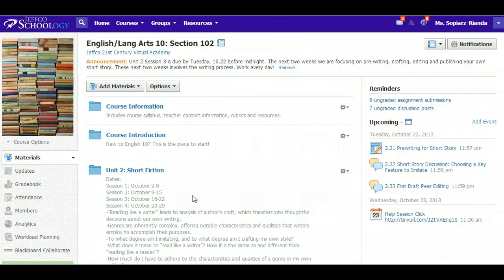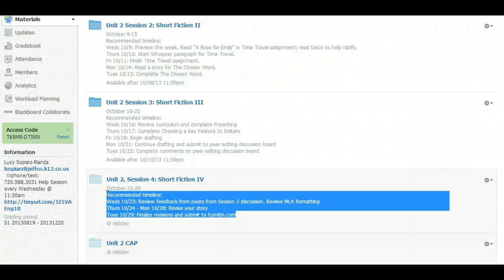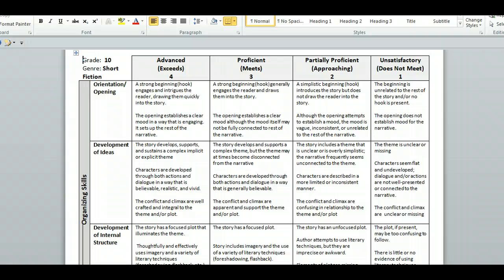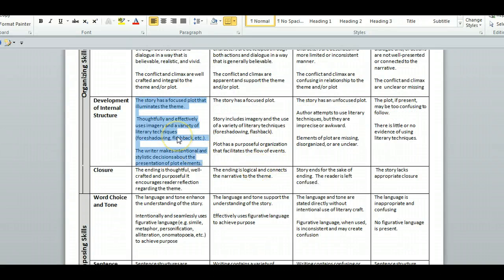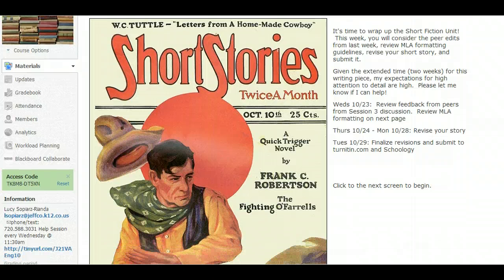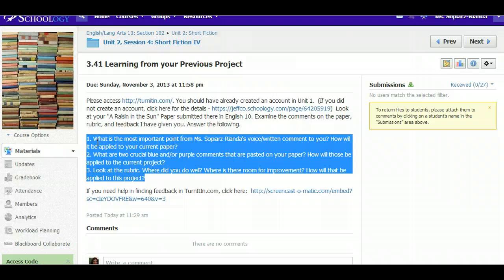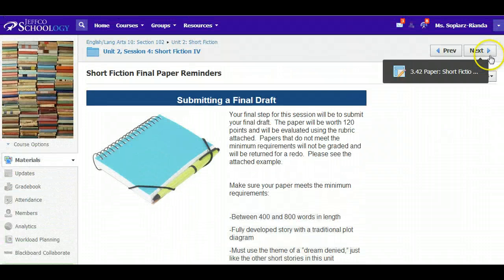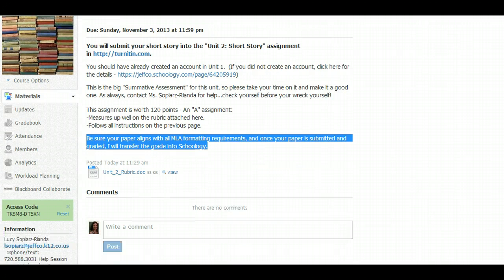English 10 Unit 2 Session 4